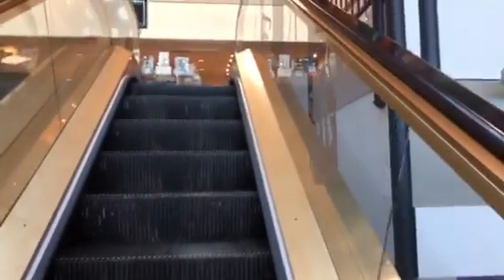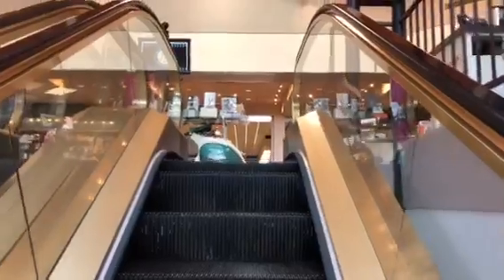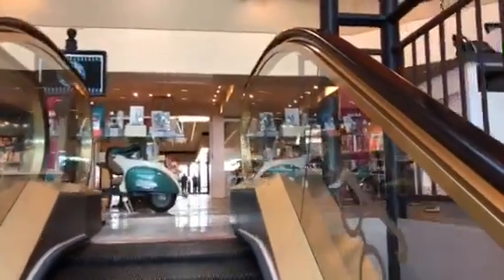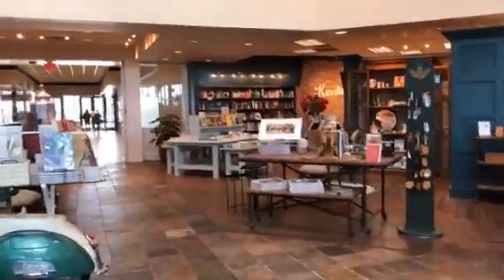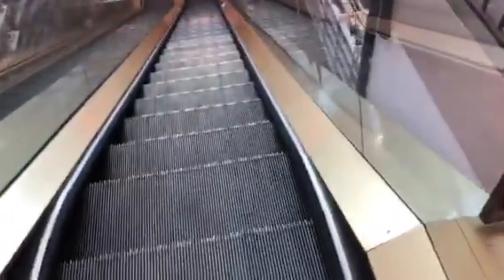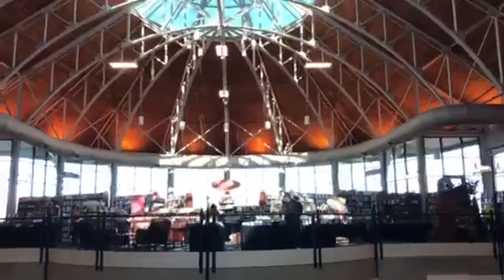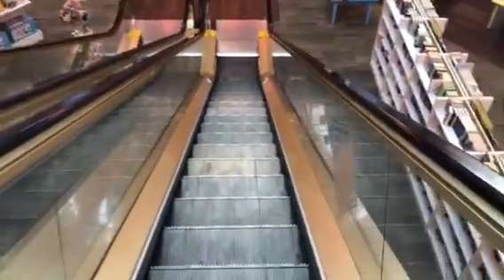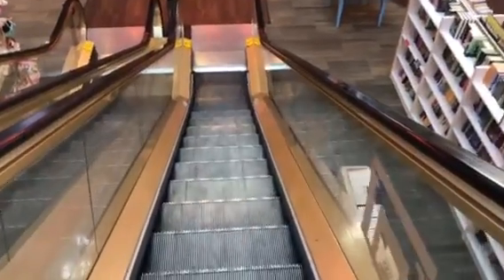Otis Escalators-Joseph Beth-The Mall at Lexington Green-Lexington,KY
I had to run over here to get a book, so I figured I would get retakes of the escalators and elevator here that I filmed last July. Escandelev mentioned that he loved these escalators!